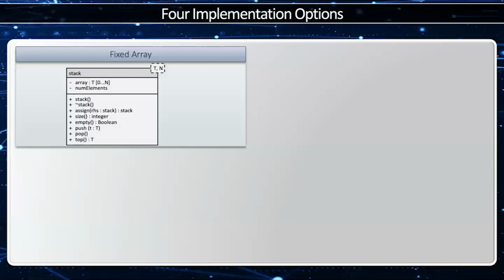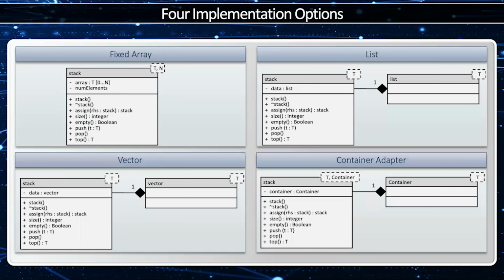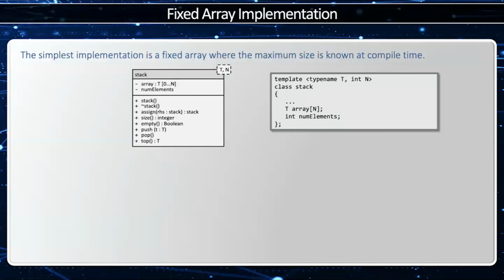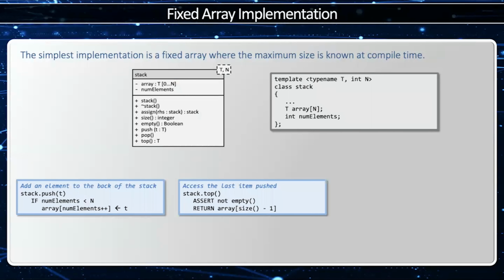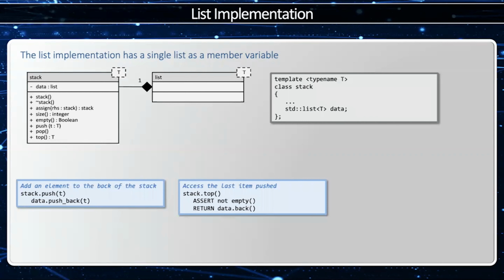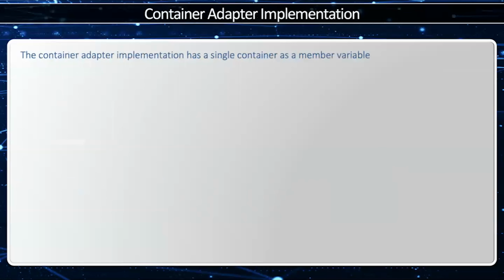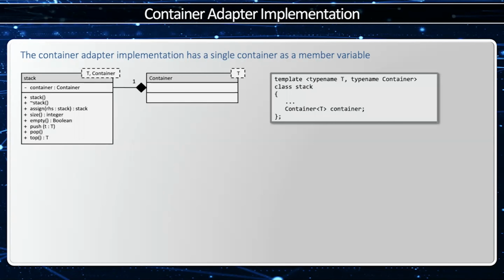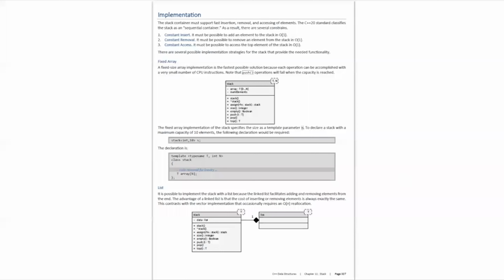C++ Stack - Implementation Options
The stack data structure is one of the most commonly used data structures in the standard template library. This video will discuss four implementation options so you can create your own custom version of the stack.

You can learn more about the stack and other data structures in C++ Data Structures by James Helfrich

0:00 Overview
0:16 Four Implementation Options
1:01 Fixed Array Implementation
2:21 List Implementation
2:52 Vector Implementation
3:20 Container Adapter Implementation